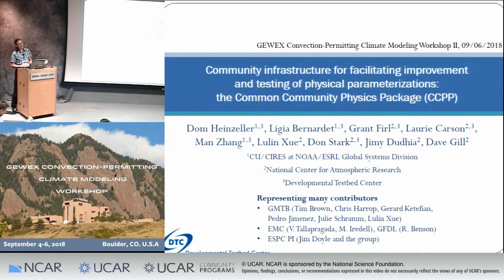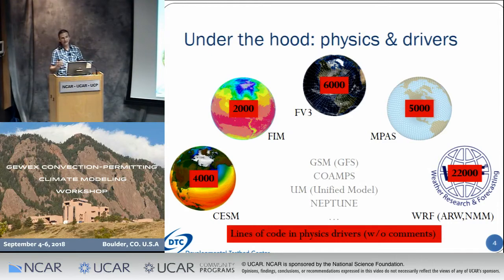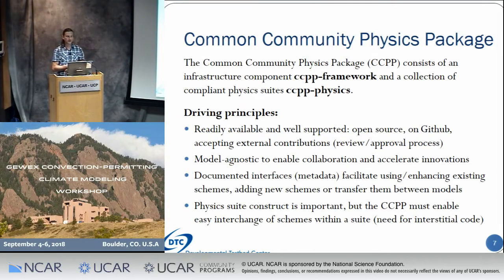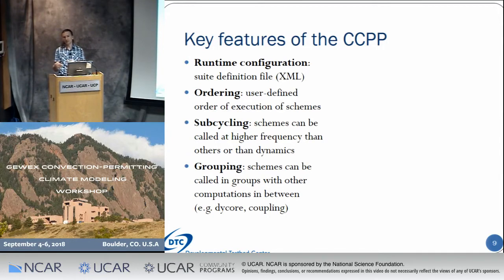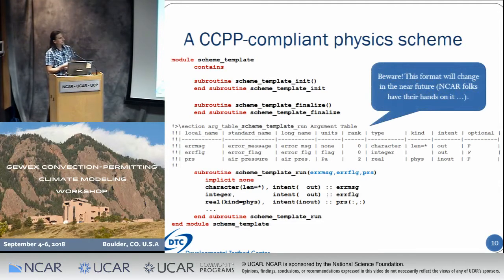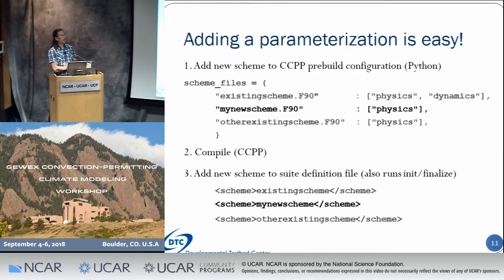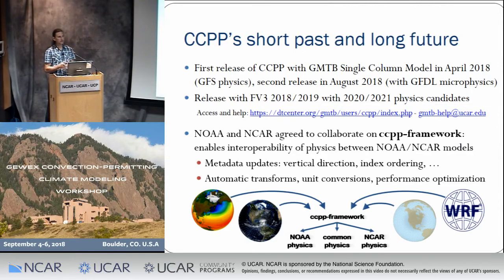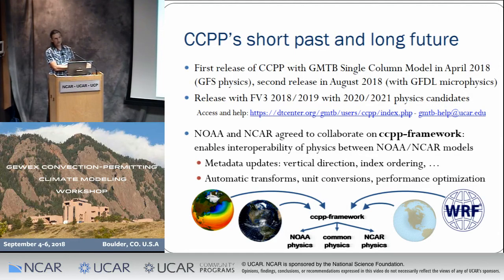2018 GEWEX Workshop | Sep 6 - 05 - Community infrastructure for facilitating - Heinzeller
Community infrastructure for facilitating and accelerating improvement and testing of physical parameterizations

2nd GEWEX Convection-Permitting Climate Modeling Workshop